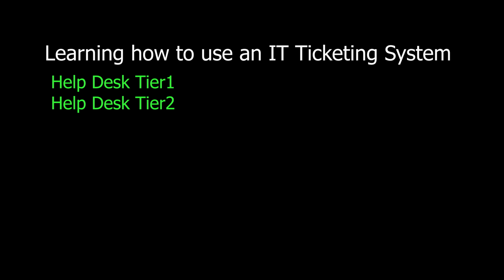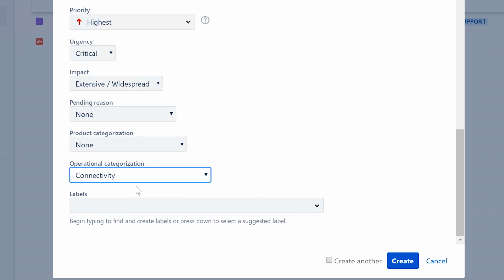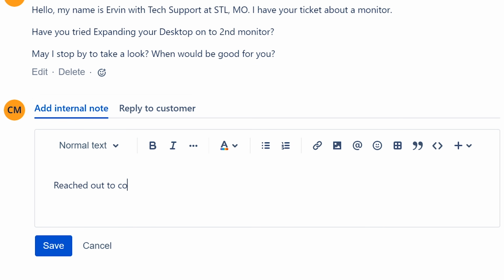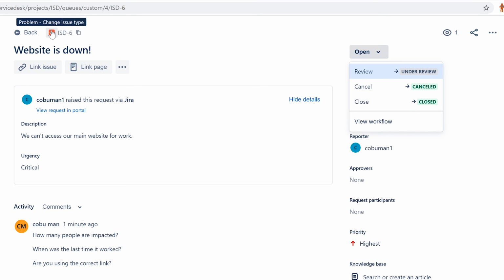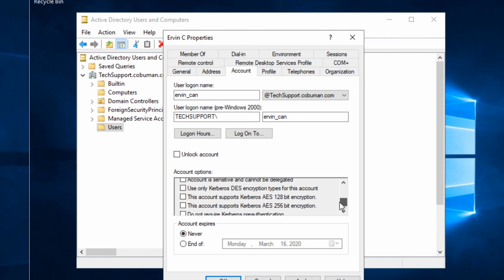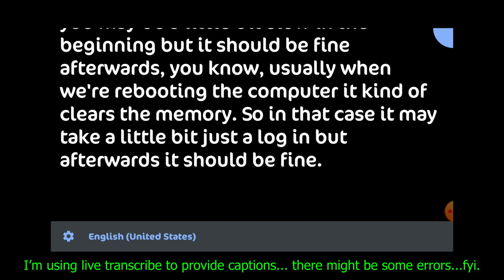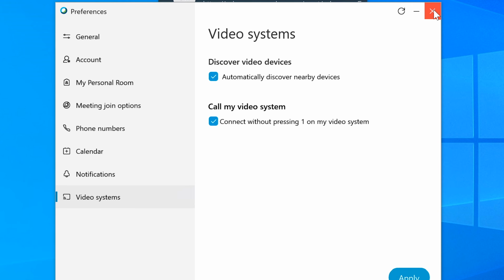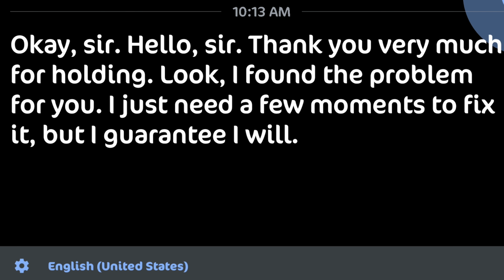The Best HELP DESK Guide for Beginners; with PHONE CALLS and TROUBLESHOOTING